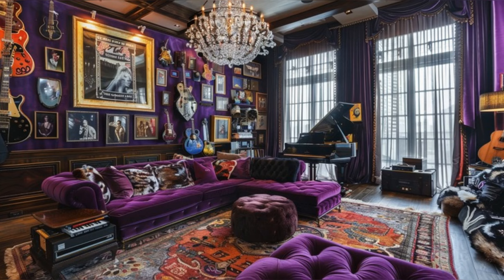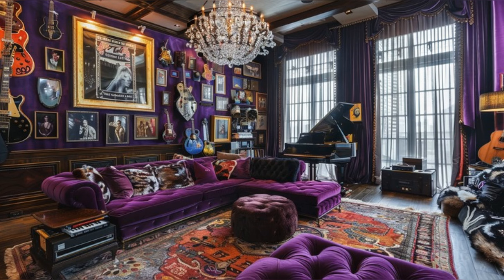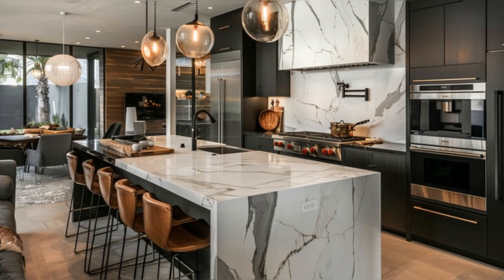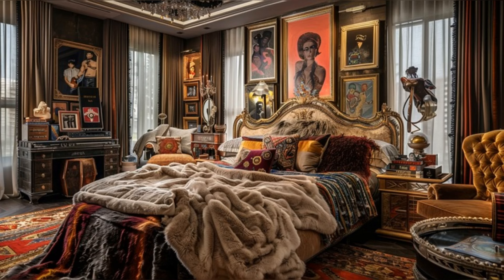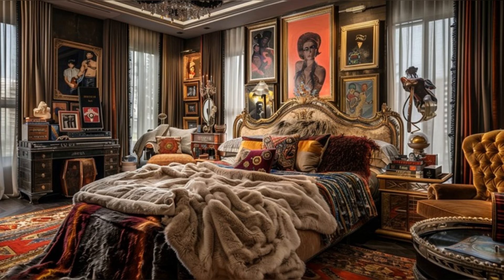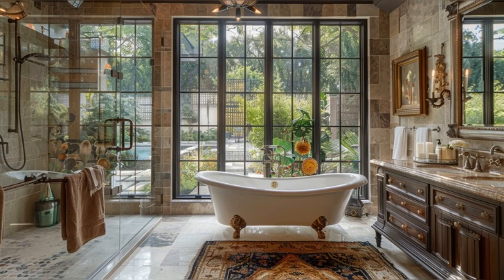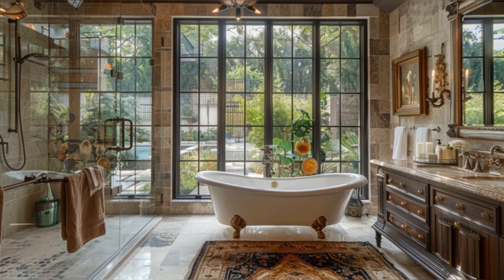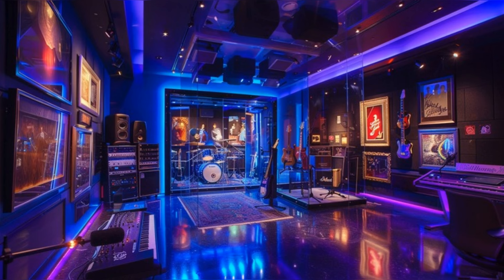Inside Steven Tyler's Rock 'n' Roll Mansion: A Tour of Luxury and Legacy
Join us for an exclusive tour of Steven Tyler's Los Angeles house, where rock 'n' roll meets opulence. Discover the unique design, luxurious amenities, and personal touches that make the Aerosmith frontman's residence a home of legend. From the lavish living spaces to the state-of-the-art recording studio, see how a rock legend lives.

Chapters:
00:00:00 Inside Steven Tyler's Rock 'n' Roll Mansion
00:00:02 Welcome and Introduction
00:00:44 The Living Spaces
00:01:08 The Kitchen
00:01:31 The Bedroom
00:01:54 The Bathroom
00:02:15 The Recording Studio
00:02:38 Conclusion